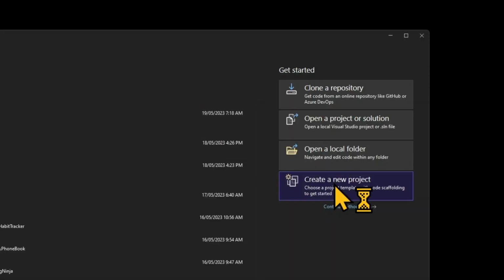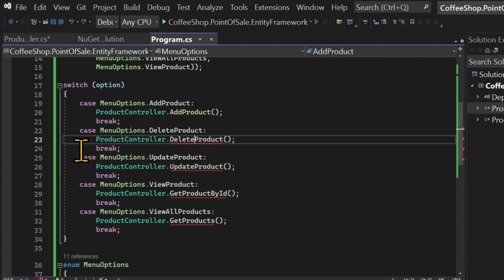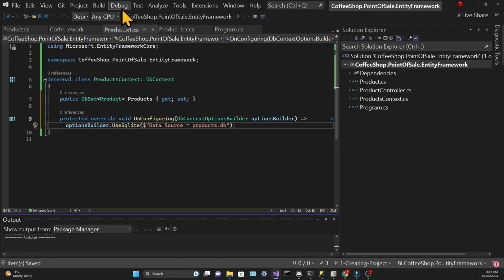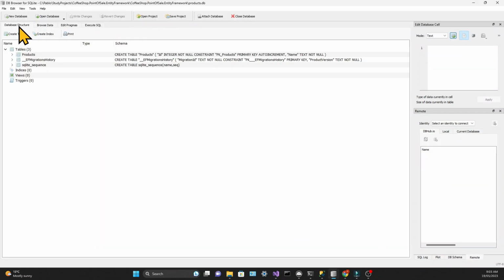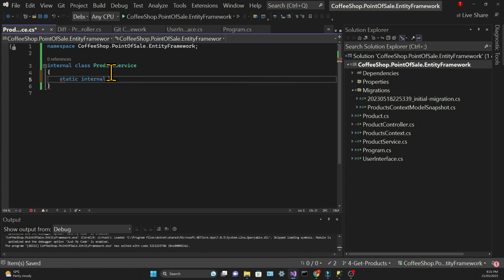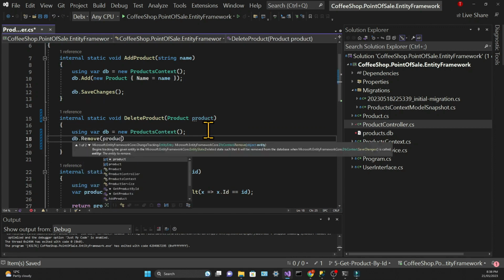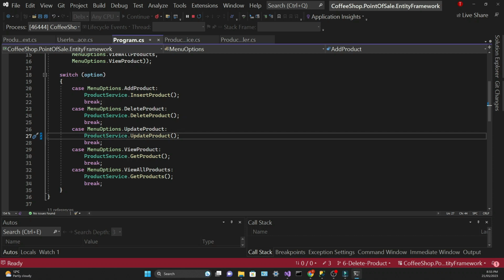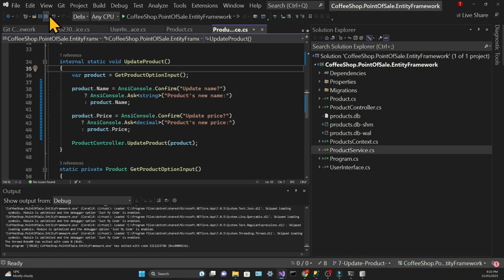Entity Framework Core for Beginners: Point of Sale Console App - Parts 1 to 8 - NO MUSIC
Thanks for the feedback! Here are all chapters from 1 to 8 without background music.

👨‍👩‍👦‍👦   Discord (add me and I'll add you to our community):
pablocappuccino#4729